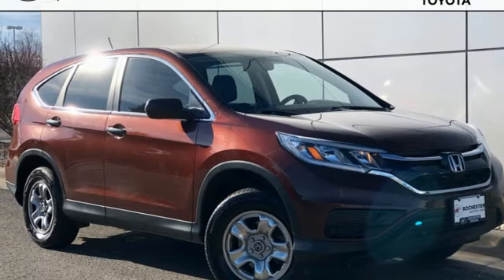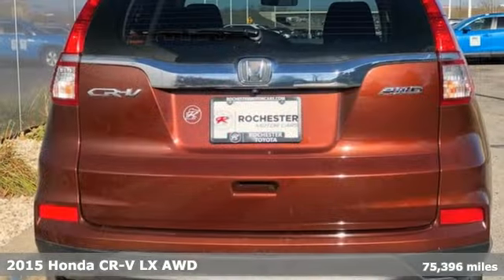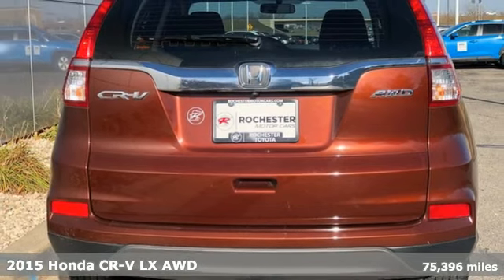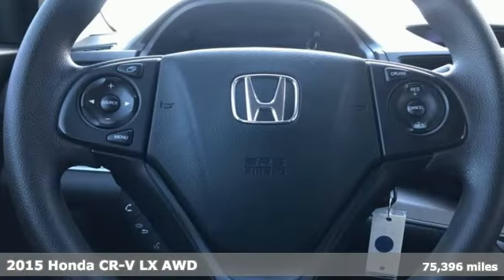Used 2015 Honda CR-V Rochester, MN TB45172 - SOLD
Year: 2015
Make: Honda
Model: CR-V
Trim: LX
Engine: 2.4L I4 DOHC 16V i-VTEC
Transmission: CVT
Color: Red
Interior: Black
Mileage: 75396
Stock #: TB45172
VIN: 5J6RM4H30FL009347
Recent Arrival! *Backup Camera, Local Trade, AWD, 4WD, Cruise Control, ABS brakes, Air Conditioning, Electronic Stability Control, MP3 decoder, Rear window defroster, Remote keyless entry, Steering wheel mounted audio controls, Traction control. Clean CARFAX.brbrBasque Red Pearl II 2015 Honda CR-V LX AWD AWD 26/33 City/Highway MPGbrbrbrAwards:br * Motor Trend Automobiles of the year * 2015 IIHS Top Safety Pick+ (With Touring Model) * ALG Residual Value Awards, Residual Value Awards * 2015 KBB.com Brand Image AwardsbrKelley Blue Book Brand Image Awards are based on the Brand Watch(tm) study from Kelley Blue Book Market Intelligence. Award calculated among non-luxury shoppers. We look forward to earning your business.

Address:
4365 Canal Place Southeast